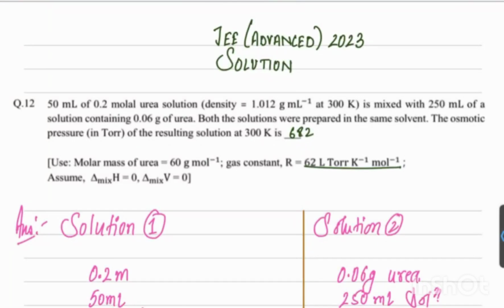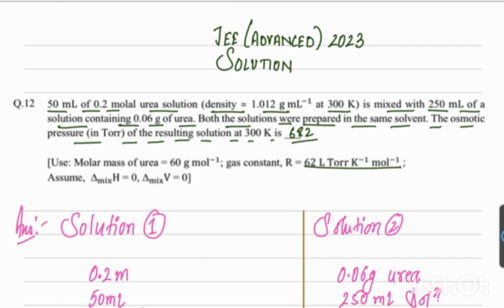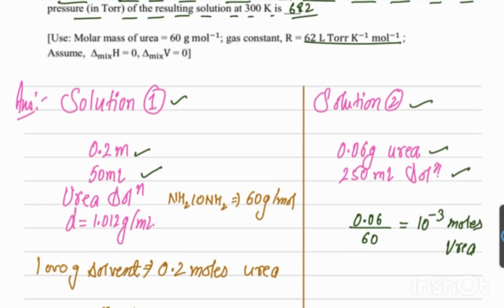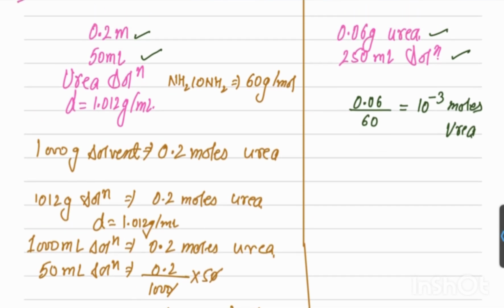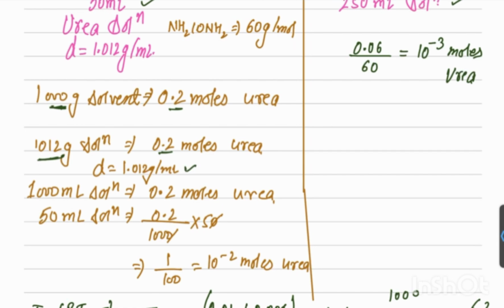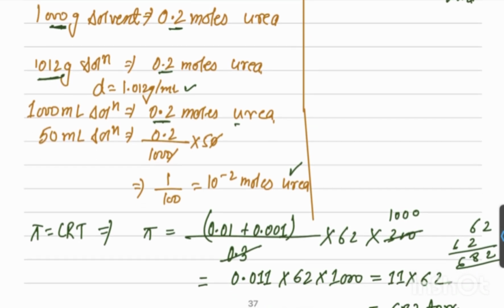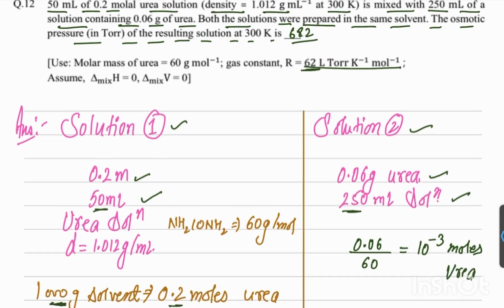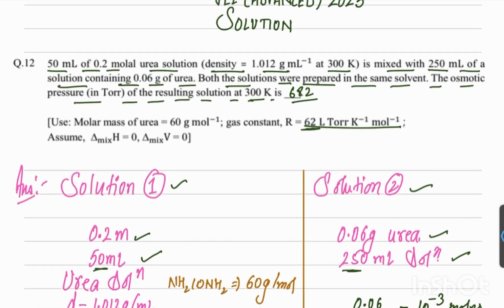JEE (ADVANCED) 2023 | Paper II | Chemistry | Solution